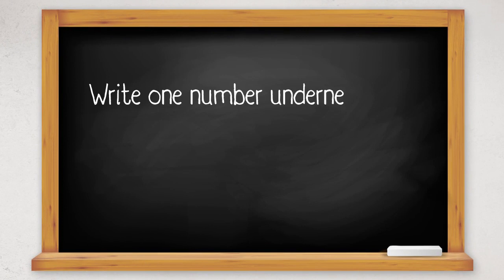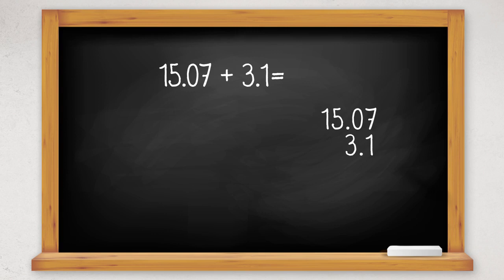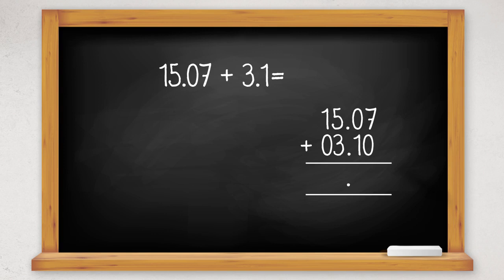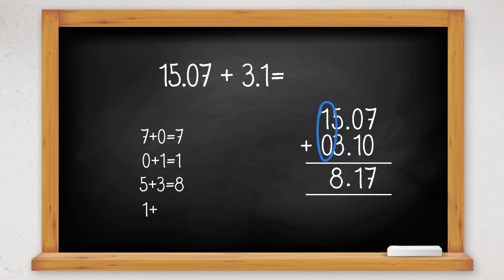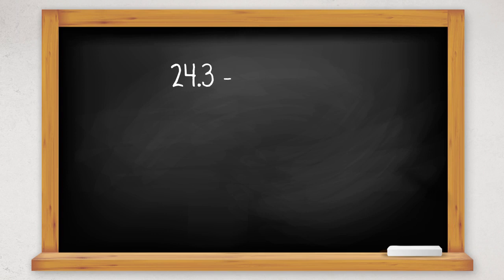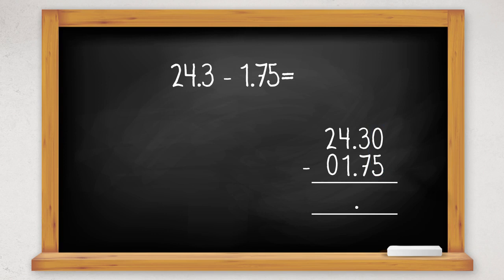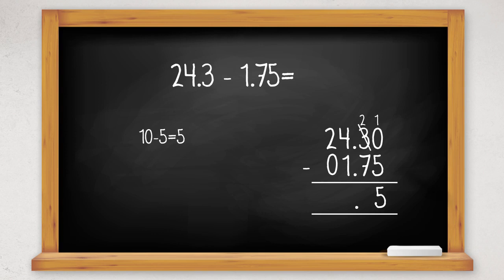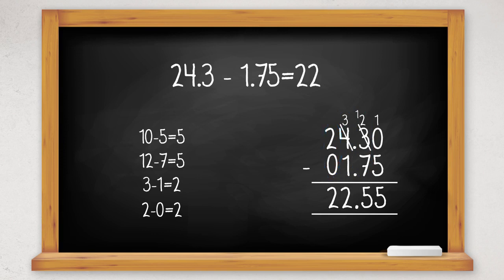Beginner f AddSubstractDecimals converted